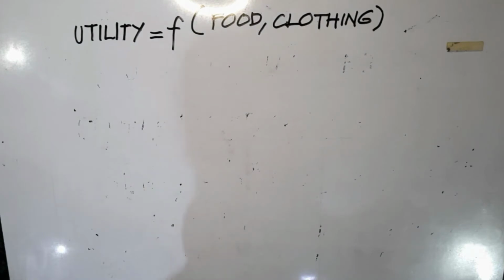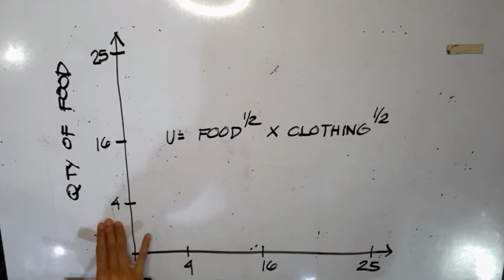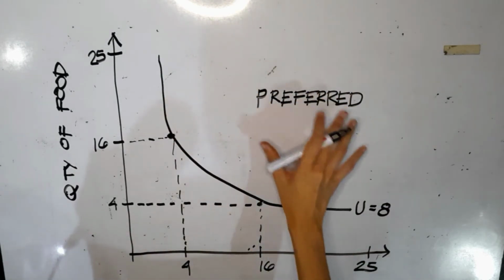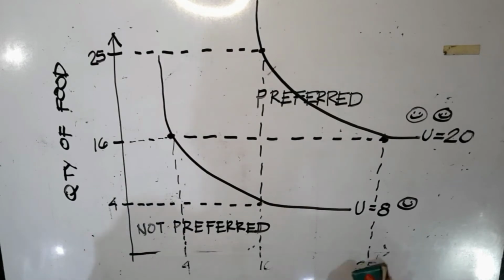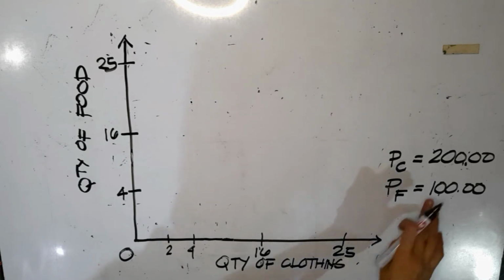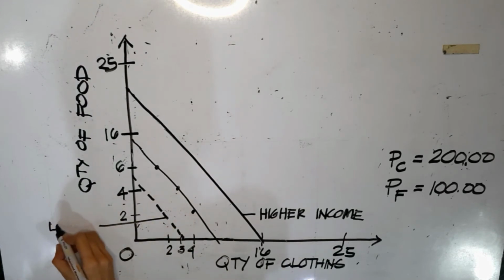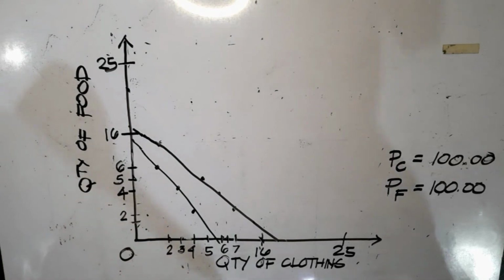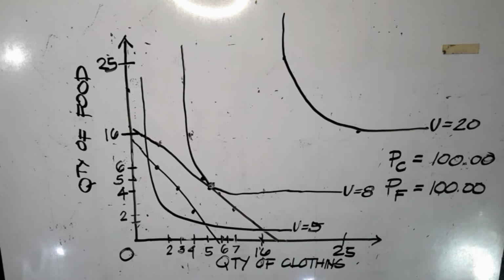Economists' View of Behavior: Graphical Tools